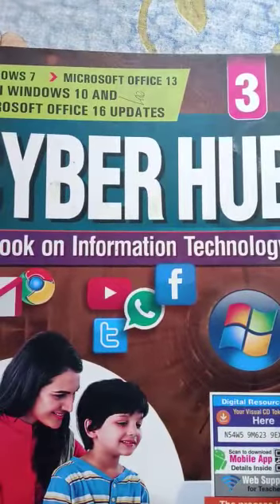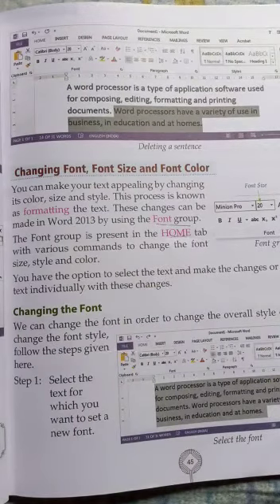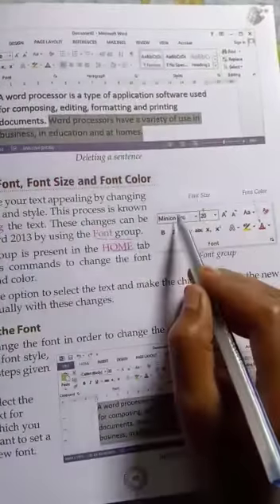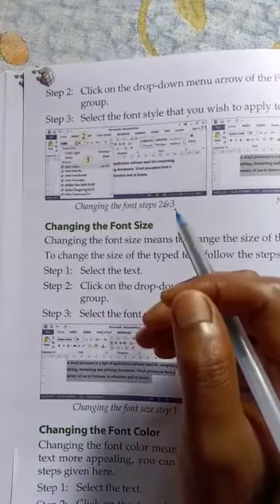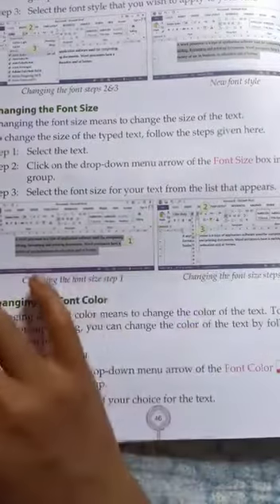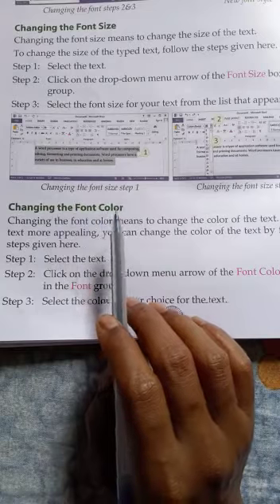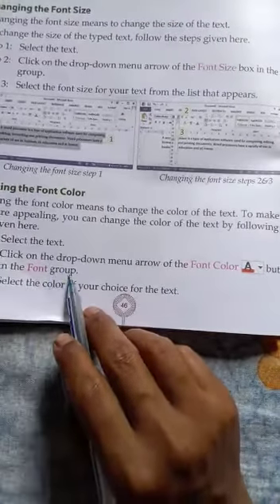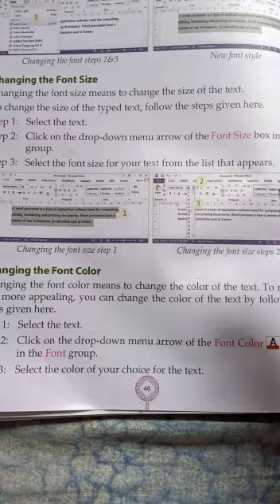STD- 3 COMPUTER- CHAPTER- 4 PAGE -45